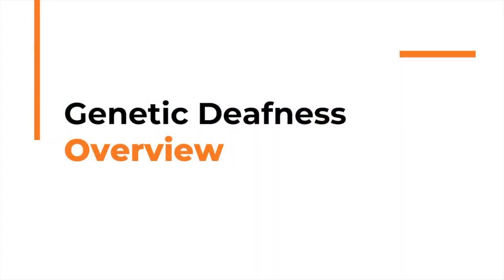Positive Preliminary Results for Gene Therapy in Auditory Neuropathy Spectrum Disorder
Lawrence Lustig, MD, Otolaryngology-Head & Neck Surgery at Columbia University, discusses preliminary results from the CHORD trial testing the safety, efficacy, and tolerability of investigational gene therapy, DB-OTO, in children with otoferlin-related auditory neuropathy.

Auditory neuropathy spectrum disorder (ANSD) is a rare condition that can affect a person's ability to hear. Although sounds enter the inner ear normally, signals from the inner ear to the brain are not transmitted properly. As a result, the condition may be associated with mild to severe hearing loss and poor speech-perception abilities. The exact cause of ANSD is not completely understood, with over 100 different gene mutations being linked to genetic deafness. Otoferlin-related hearing loss is caused by mutations in the otoferlin gene, which impairs the production of OTOF protein. This protein plays an important role in the communication between sensory cells of the inner ear and the auditory nerve. Current management for these patients include hearing aids and cochlear implants.

DB-OTO is an investigational adeno-associated virus (AAV) gene therapy in development for children with profound genetic hearing loss caused by otoferlin gene mutations.

The CHORD clinical trial is an ongoing Phase 1/2 first-in-human, multicenter, open-label study evaluating the safety, efficacy, and tolerability of DB-OTO in children with otoferlin-related ANSD. Preliminary results were presented at the American Society of Gene and Cell Therapy (ASGCT) annual conference.

The first patient dosed in the trial showed improvement of hearing to normal levels and positive auditory brainstem responses at the 24-week assessment, at which point the patient was 16 months of age. Additionally, the second patient, age 4, showed initial improvement of hearing with responses to loud sounds and positive auditory brainstem responses at the 6-week assessment. Positive safety and tolerability measures have also been observed.

Chapters:
Intro 00:00
Genetic Deafness Overview 00:16
Current Management 4:50
DB-OTO Gene Therapy 5:50
CHORD Trial Overview 7:08
Next Steps 10:54